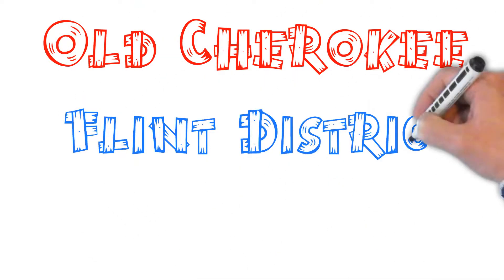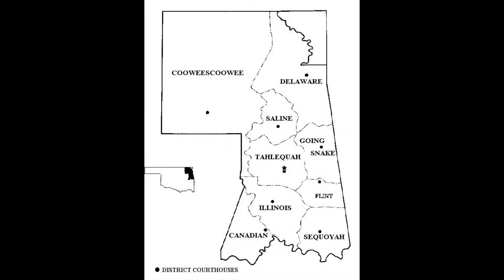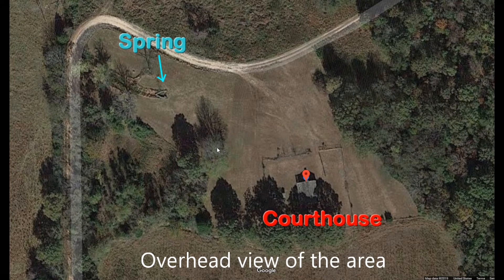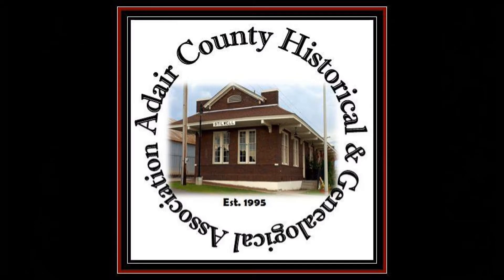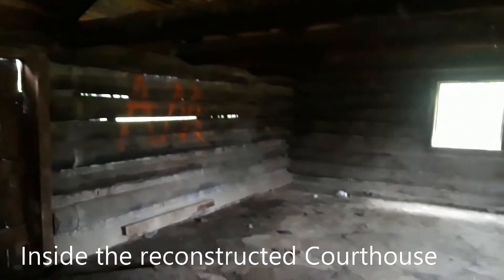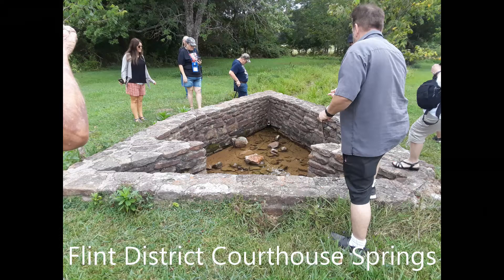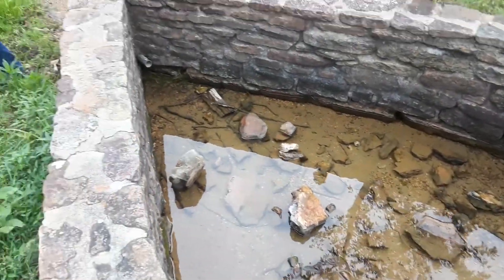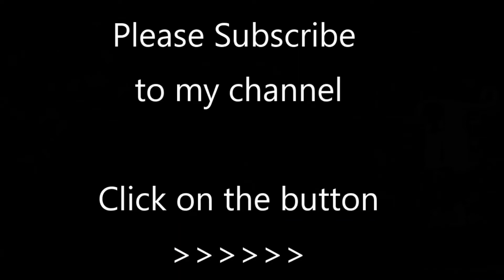Old Cherokee Flint District Courthouse - Travels With Phil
This very short video show you a reconstruction of the old Cherokee Flint District Courthouse where the original one stood near Stilwell, Oklahoma. Nothing fancy, just a quick look around.The Flint District was the smallest of the 9 districts established in the Cherokee territory after moving to what would become Oklahoma under the Constitution of 1839.  The video also shows you the nearby spring.

This is how the constitution described it. Flint District: Commencing at the point where the Rogue's Path crosses the Salisaw Creek; thence along the line of Illinois District to the Illinois river; thence up said river to the mouth of Caney Creek and up said creek to Buffinton's spring branch, and up said branch to the Wagon Road at Buffinton's; thence along the main old road to the crossing of the south branch of the Barren Fork of Illinois; thence up said Creek to the Sate line, and along said line to the line of Skin Bayou District; thence west along said District line to the place of beginning.
First Precinct at George Chambers' Campground: George CHAMBERS and Andrew ROSS superintendents.
Second Precinct at Broken Canoe's; Ezekiel STARR and George STILL superintendents.- -  Travels with Phil copyrighted by Phil Konstantin -